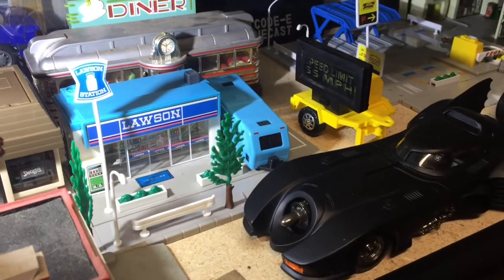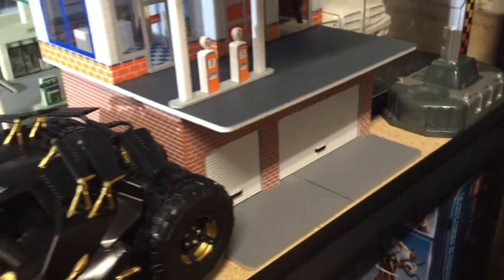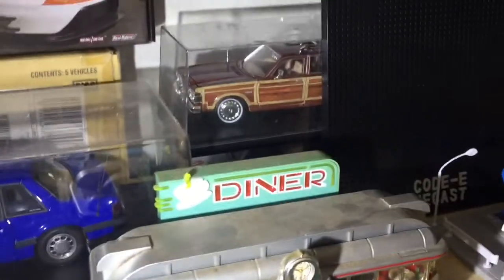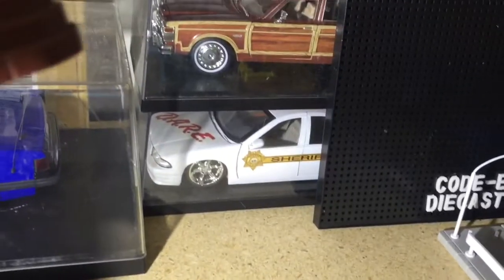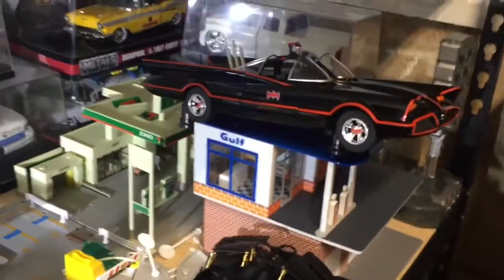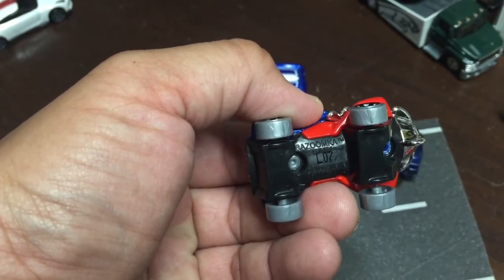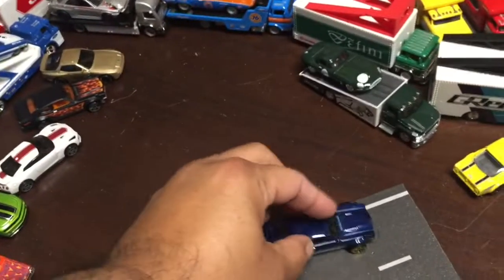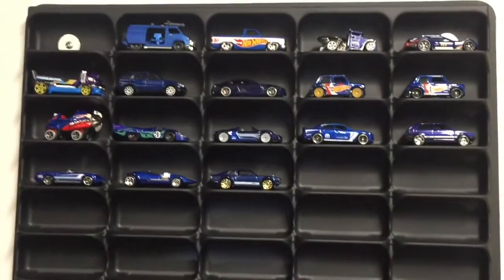codeEdiecast Update to Blue Collection, Custom Police Diecast & Diorama Sets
See my other diecast in my collection This will link to my a facebook page until I can get my old webpage running again.